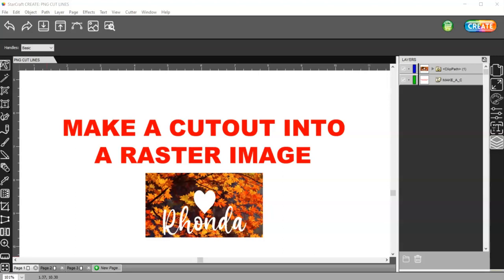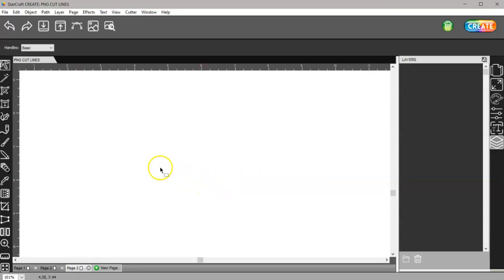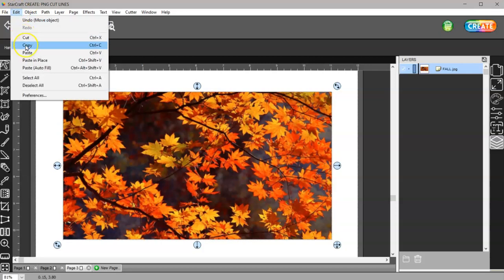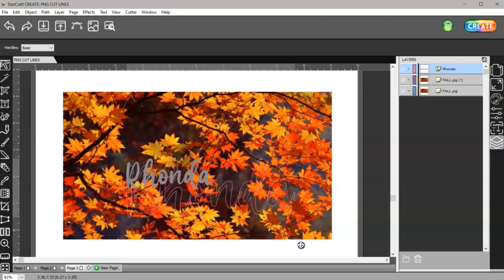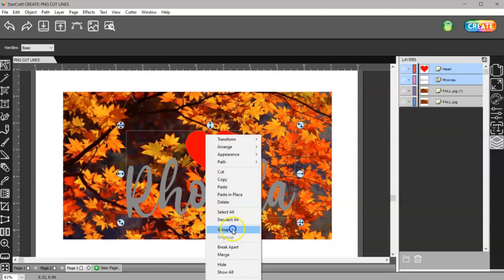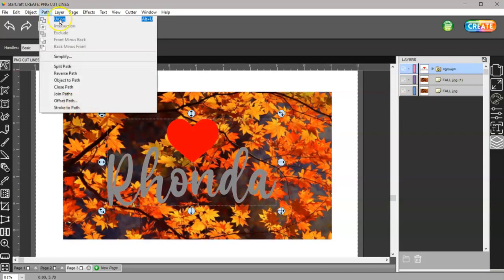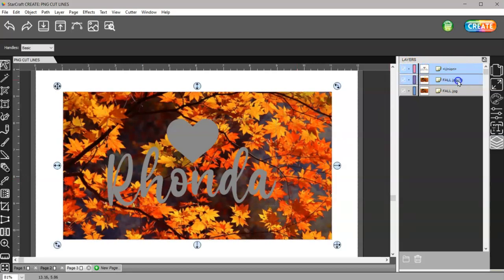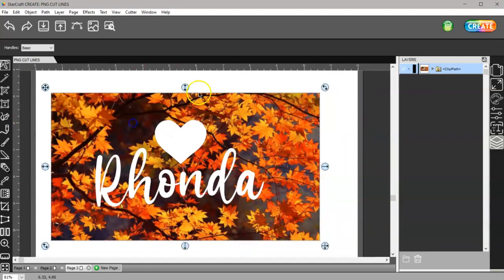HOW TO MAKE A CUTOUT INTO A RASTER IMAGE IN STARCRAFT CREATE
HERE I SHOW HOW TO CUT A VECTOR OUT OF A RASTER IMAGE